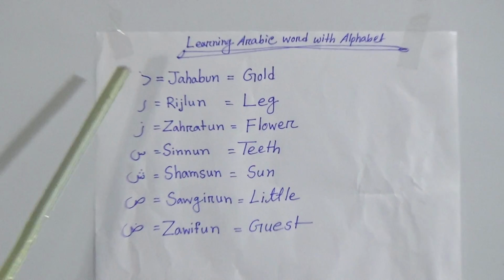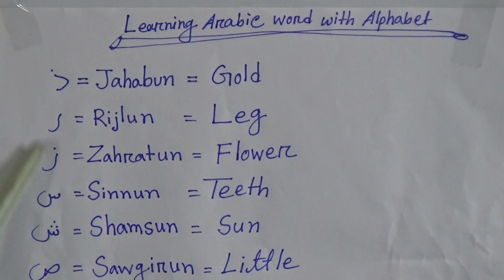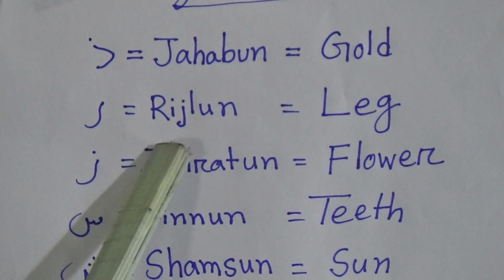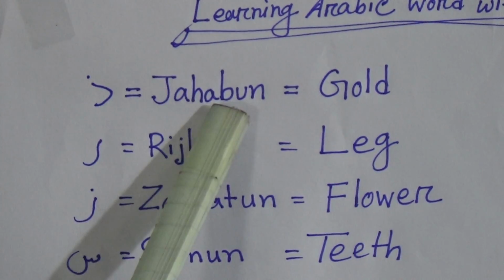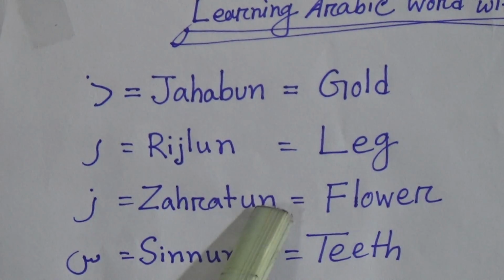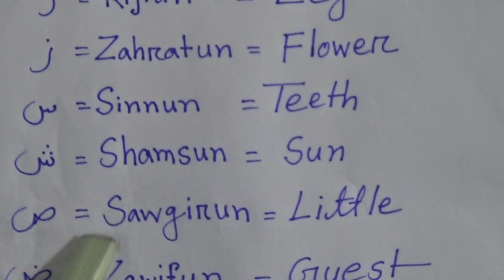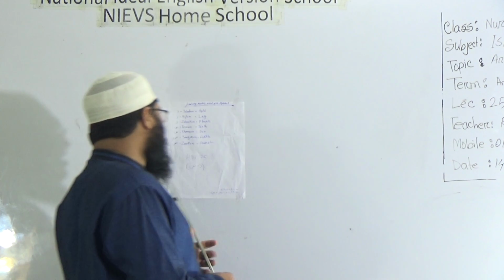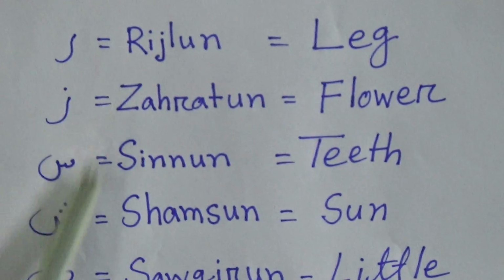Class: Nursery, Subject: Islam (Lecture- 25), Topic: Arabic Word Meaning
Annual Term
Class: Nursery
Subject: Islam (Lecture- 25)
Topic: Arabic Word Meaning
Teacher: Robiul Islam